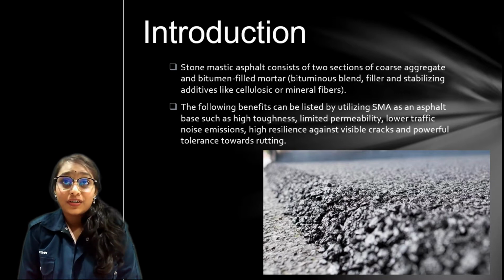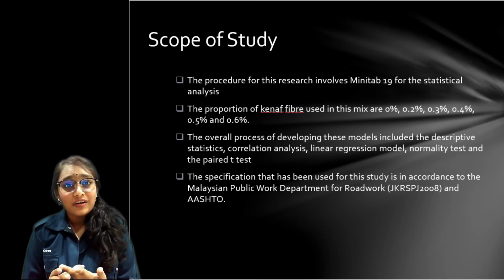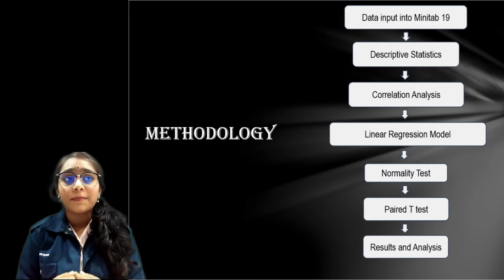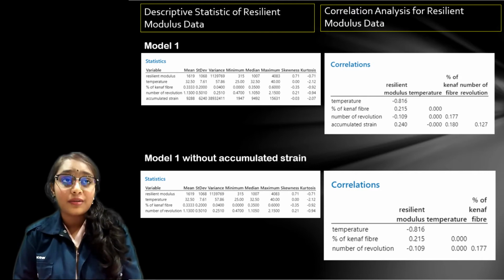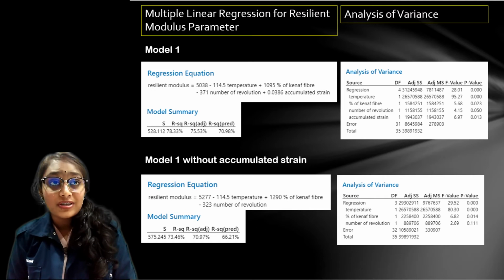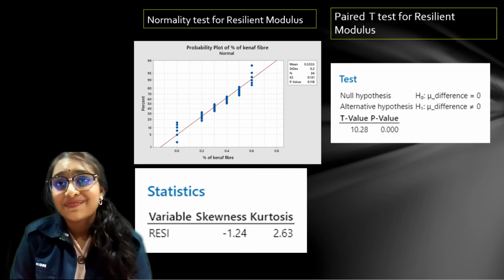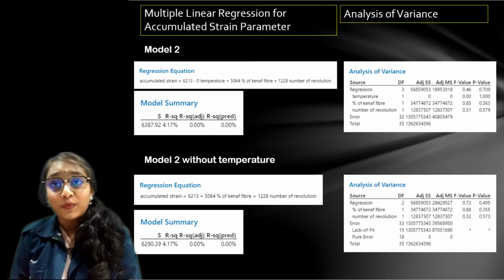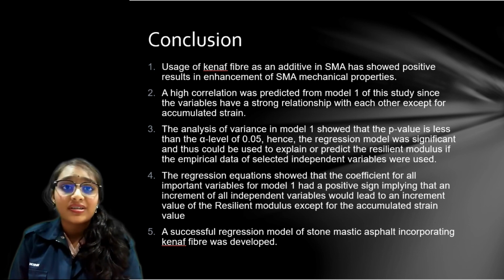FYP 2 PRESENTATION AA16185 DANOSHINI